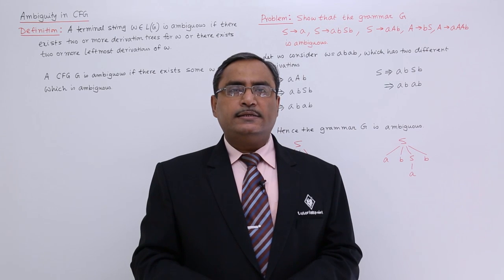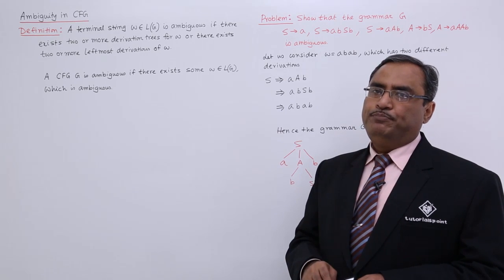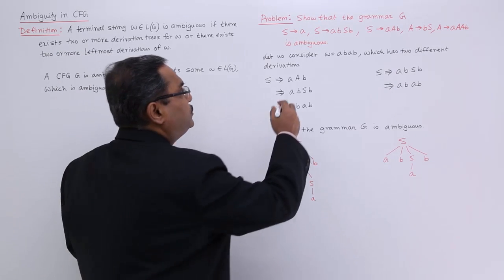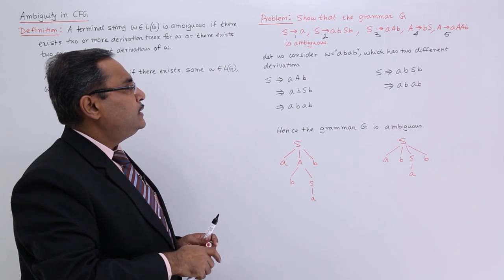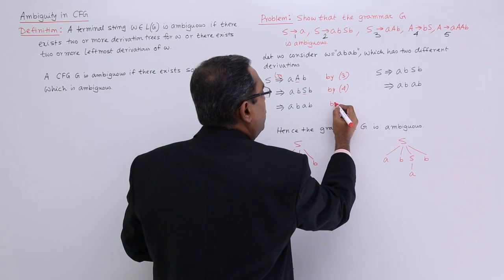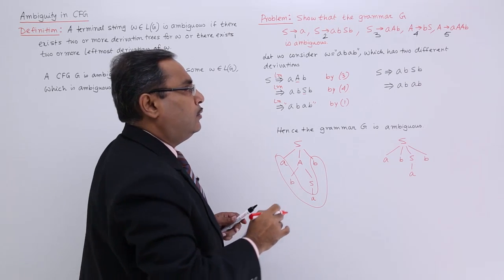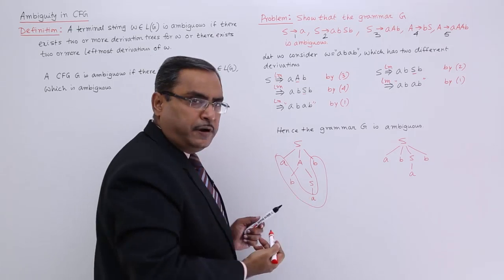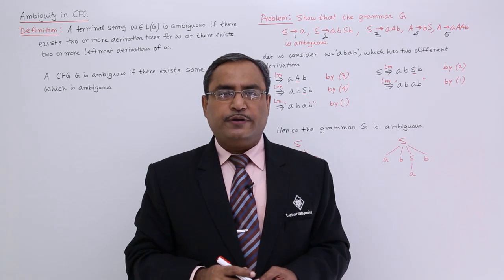Ambiguity in Context Free Grammars